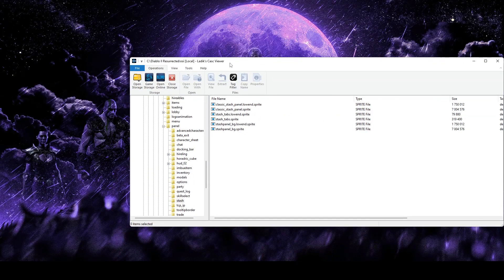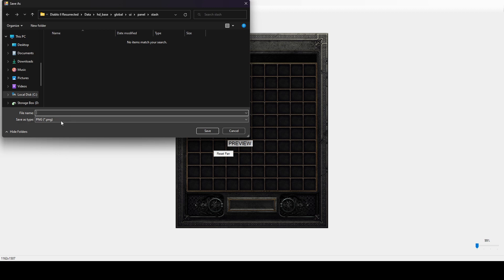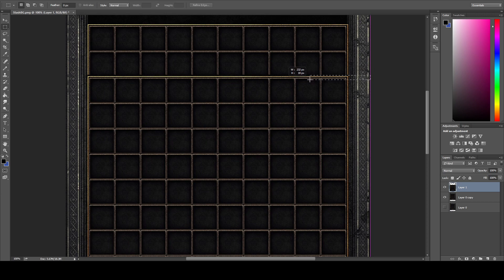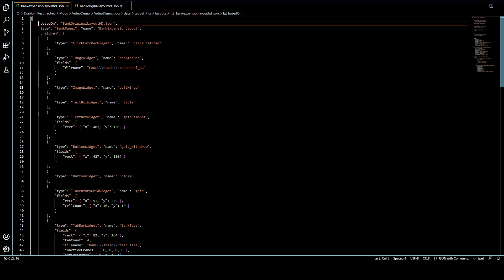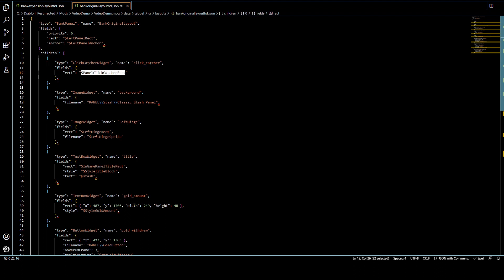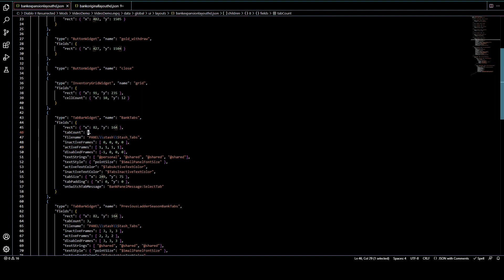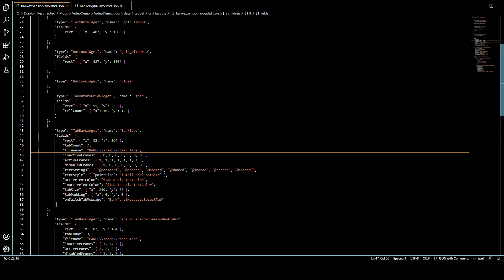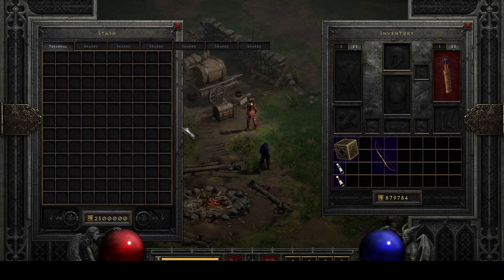The Catacombs - Episode 15 (Expanding In-Game Storage)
Welcome to Episode 15 of our series, The Catacombs. Where I take you on deep dives for specific edits in D2R. Today's episode focuses on expanding your in-game storage for the cube, inventory or stash. In this tutorial we will guide you through adding more storage tabs, making a new image and editing your panels.

Timestamps:
00:00 - Introduction
00:24 - Extracting needed files
02:40 - Editing our new stash image
06:50 - Expansion vs Pre-Expansion
09:33 - Things you might need to adjust
11:21 - Changing the grid to match new size
12:09 - Adding more stash tabs
15:44 - Seeing our changes in-game
16:13 - Final warnings/common issues